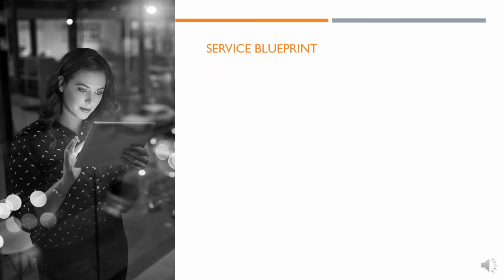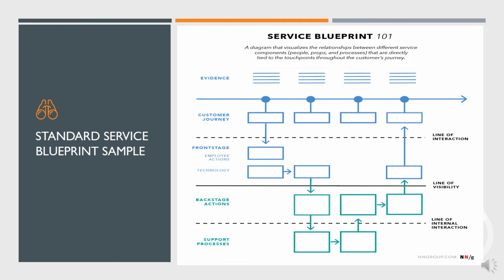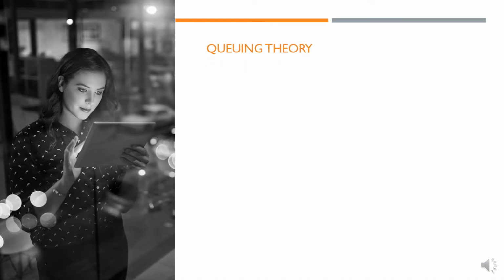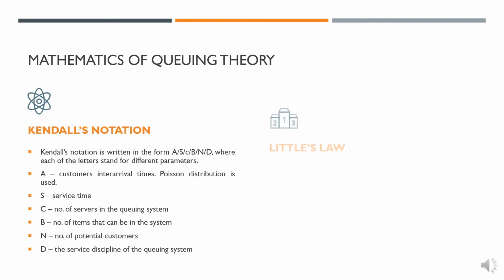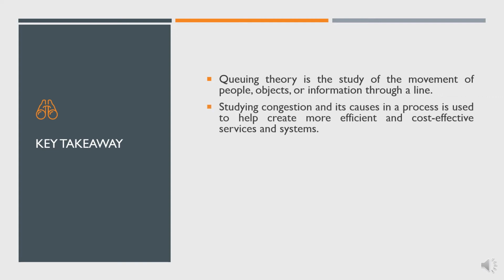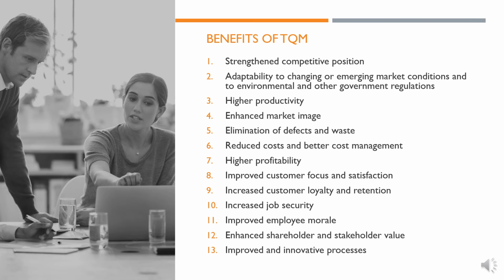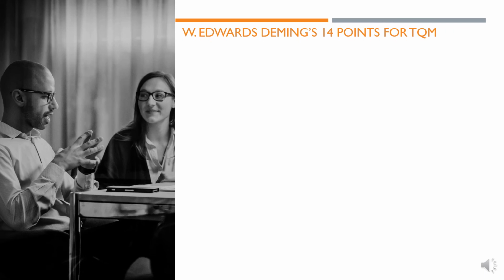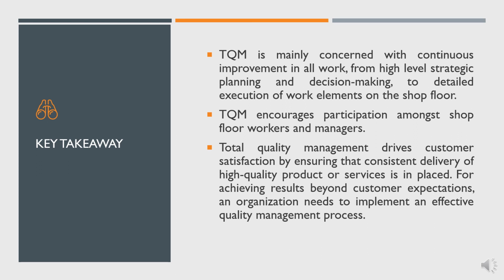Production Management SB QT TQM